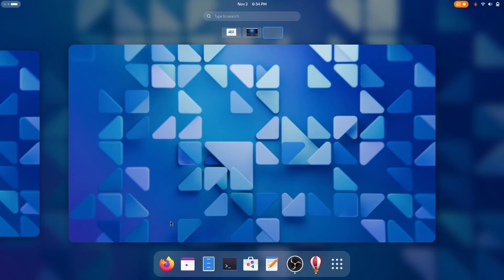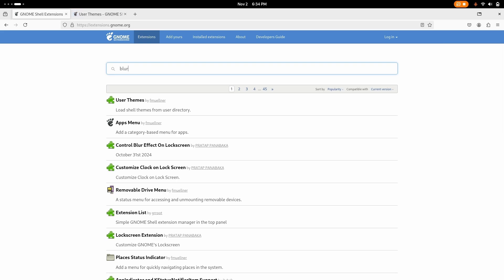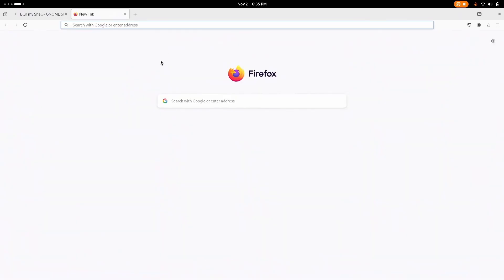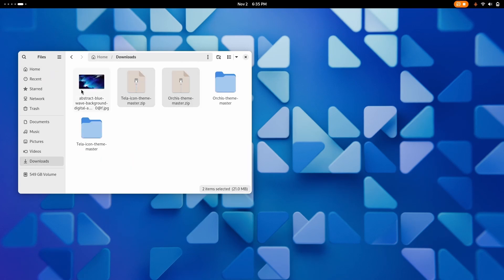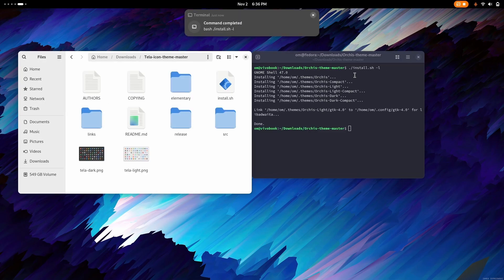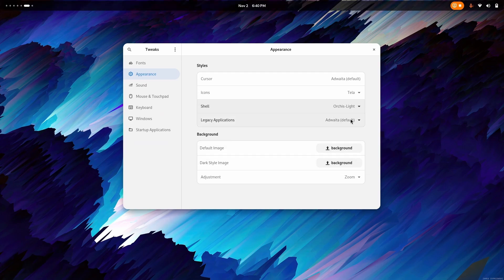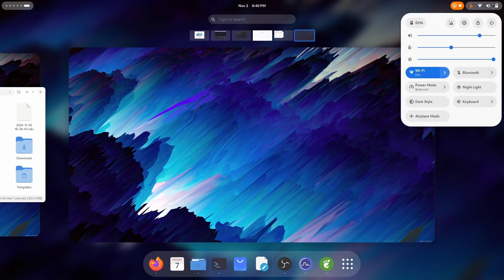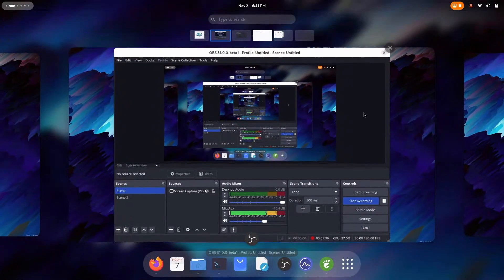Gnome 47 Customization on Fedora 41 • Good Looking Setup for Productivity • Also for Ubuntu, Arch..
Hello Friends,
I'm Om and in this videoReady to make your Fedora 41 desktop truly your own? This video is all about unleashing the power of GNOME 47 customization! We'll show you how to tweak every aspect of your desktop, from themes and icons to extensions and more. Discover how to create a visually stunning and highly productive workspace that perfectly reflects your style and workflow. Get ready to unlock the full potential of GNOME 47 and make your Fedora 41 experience truly unforgettable!